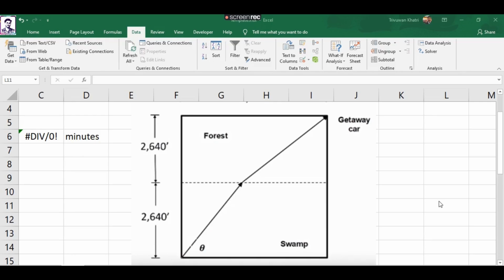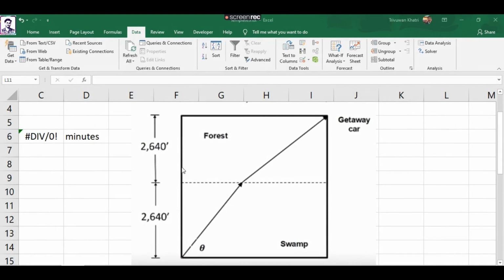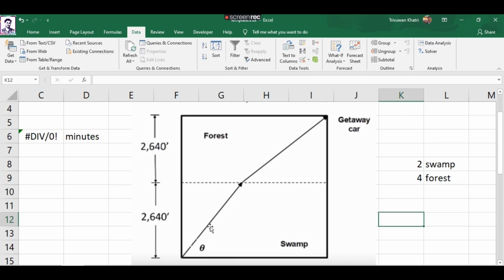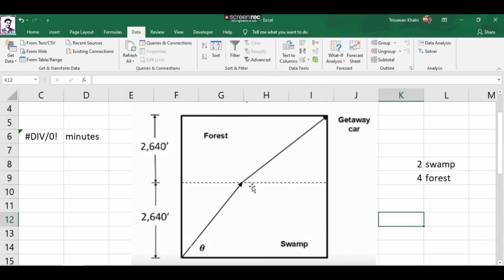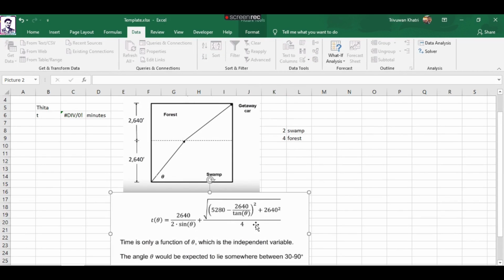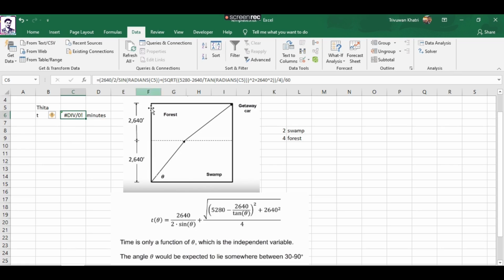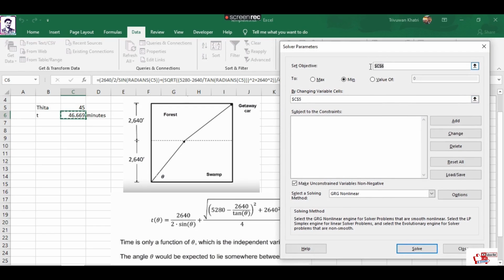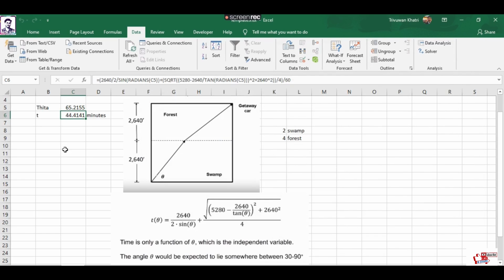Case optimization via "Solver" tool [Ep:03]